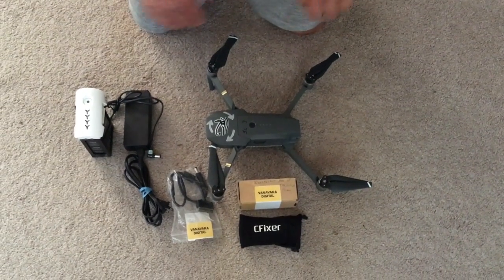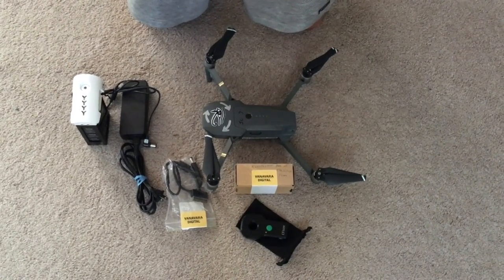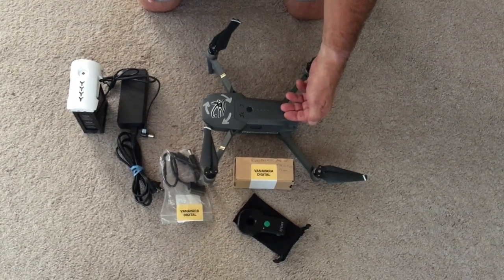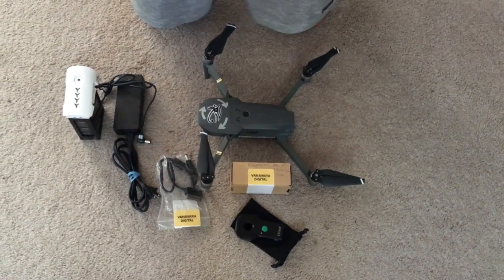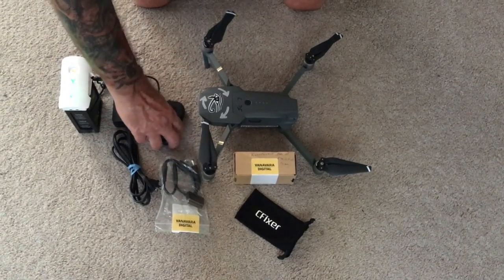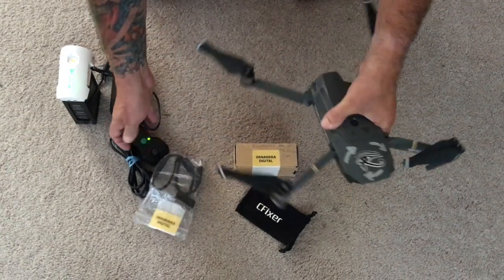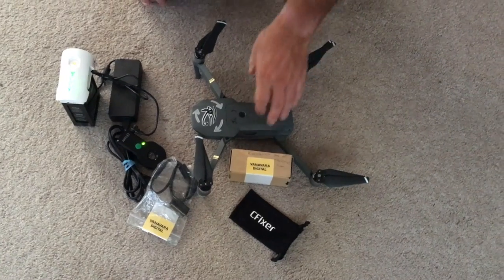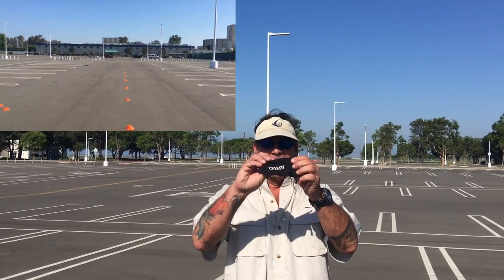C-FIXER Video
This video is about C-FIXER Video